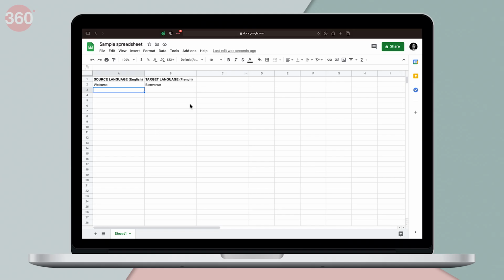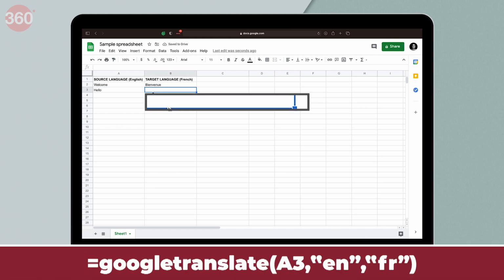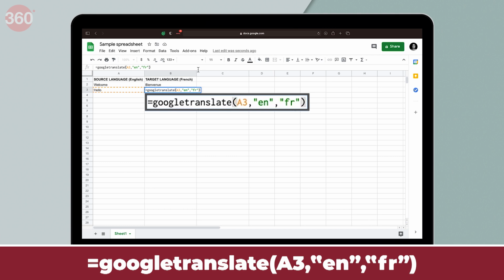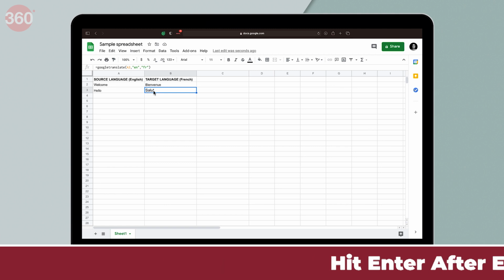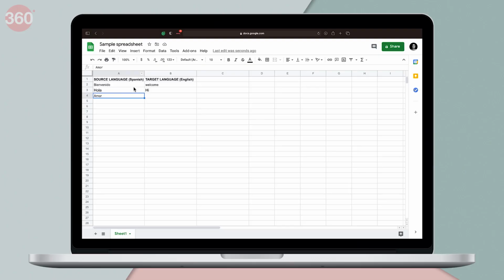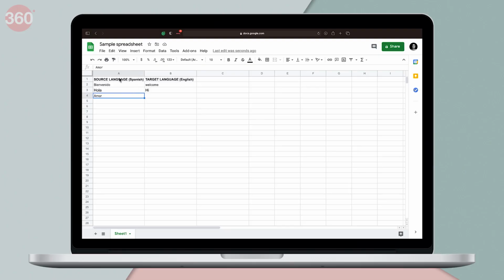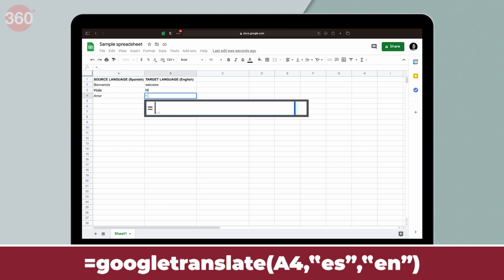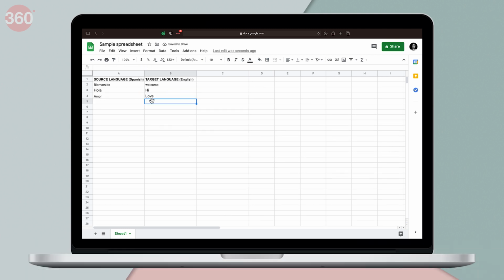Google Sheets: How to Translate Text Using Google Translate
Why would you need Google Translate in Google Sheets? Maybe you’re dealing with a spreadsheet that your boss sent to you from your head office in France, and while you must be superb at your work, you may not be a master in the French language. But don’t worry, this is why I am here to help. In this video, I am going to show you how to use Google Translate in Google Sheets.

Welcome to Office Space Episode 20, our series dedicated to making your life with office apps much easier.

0:00 Introduction
0:55 Translate text in Google Sheets
2:40 Written Abbreviations for Popular Languages ⬇️